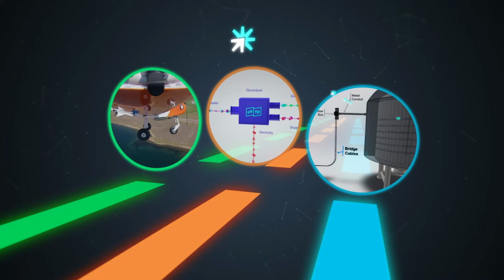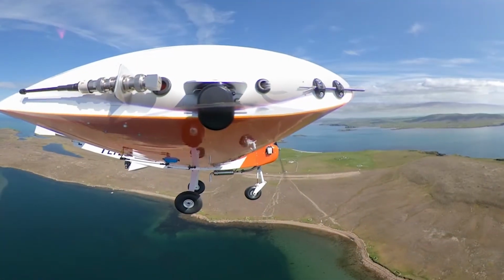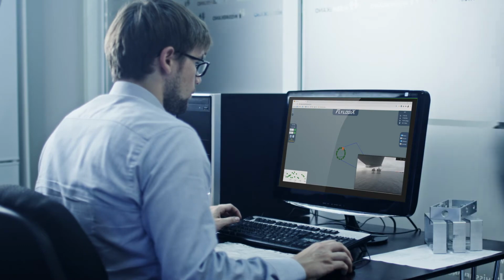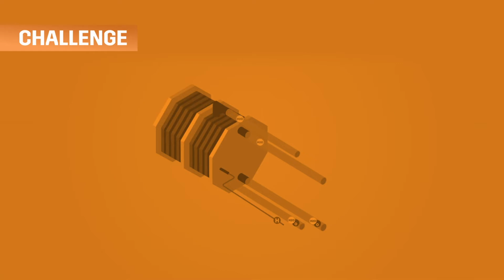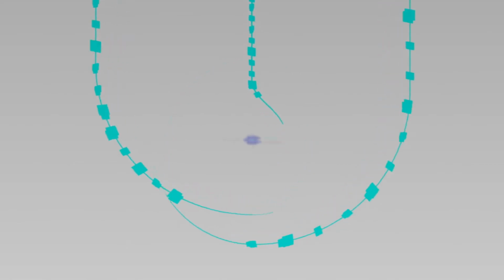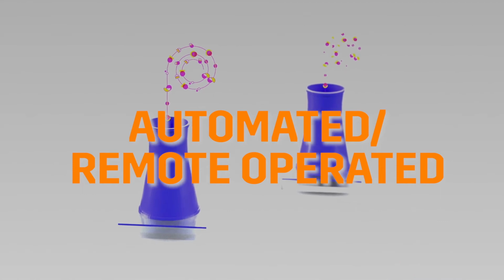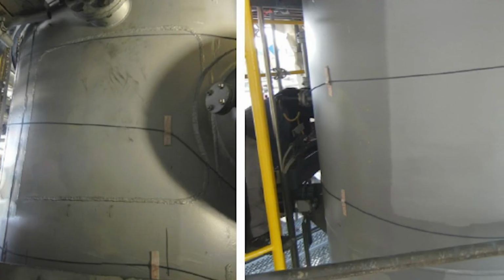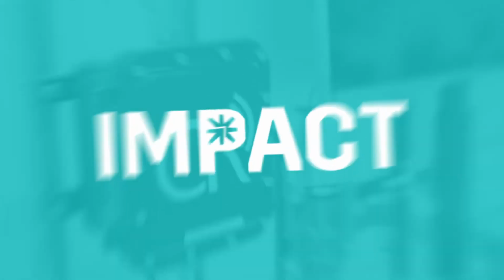Technology Showcase: Flylogix - Remote Methane Detection